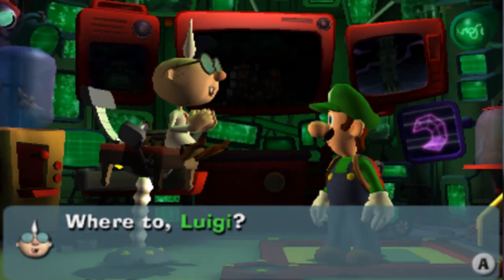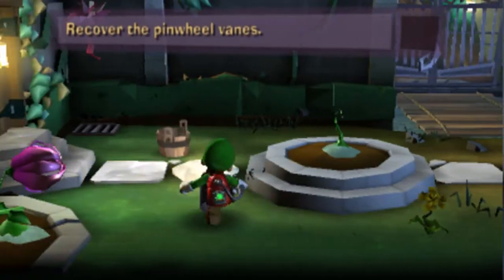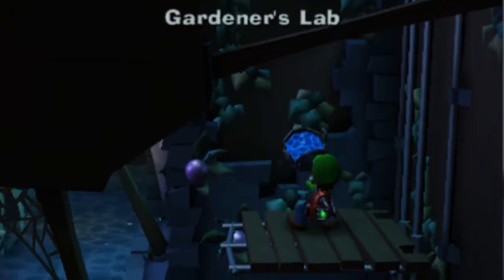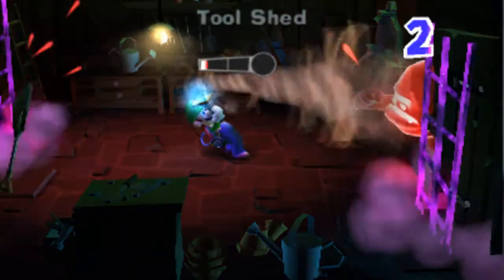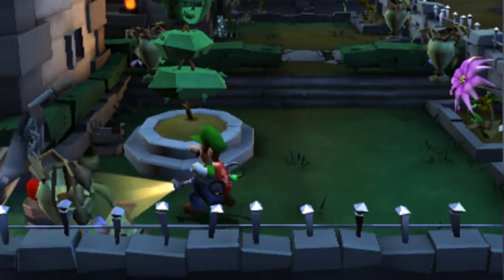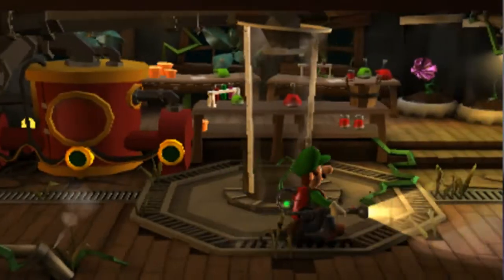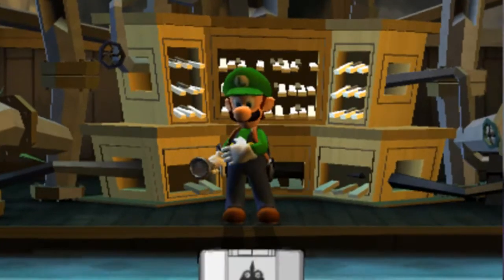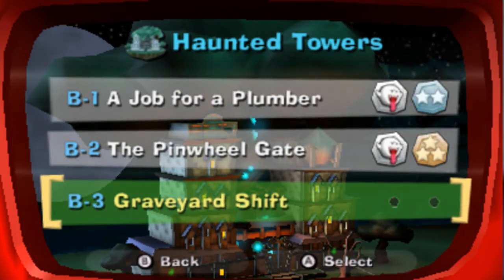Luigi's Mansion 2: Dark Moon - Part 8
Real Description: We go on a hunt for the pinwheel vanes that the hiders stole!